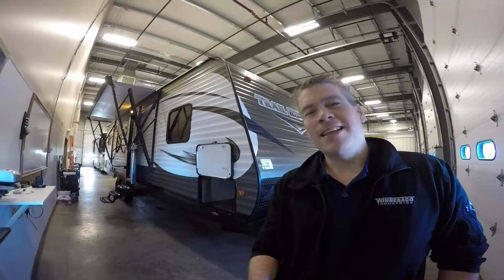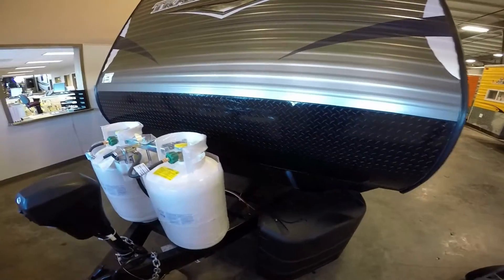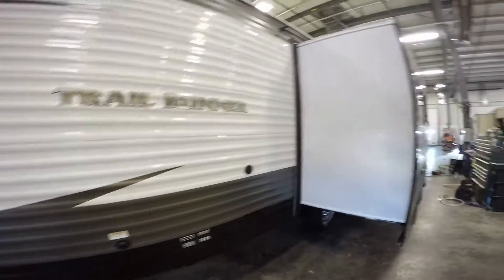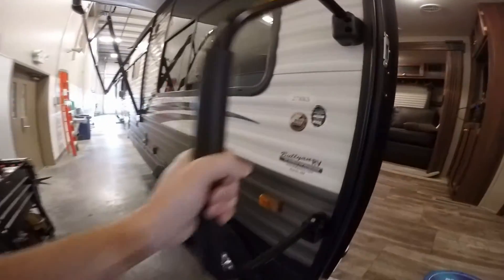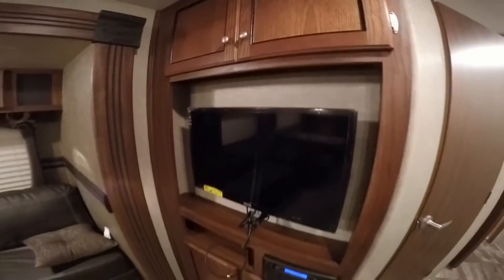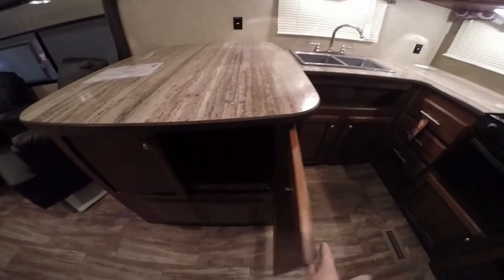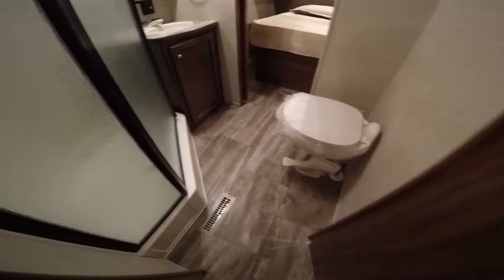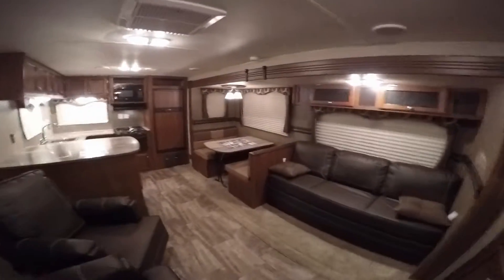2015 Heartland Trail Runner 27RKS Travel Trailer